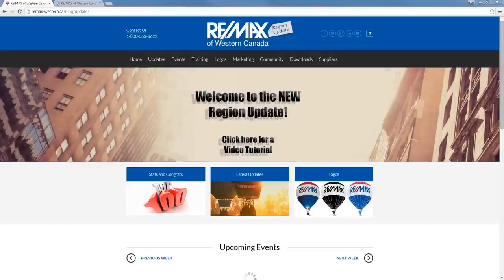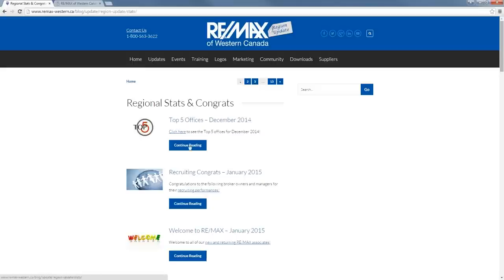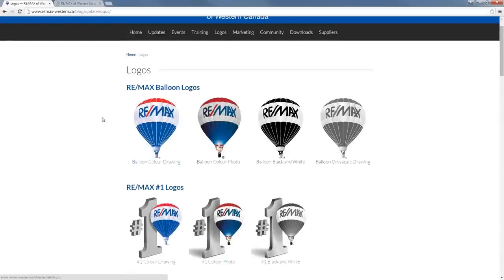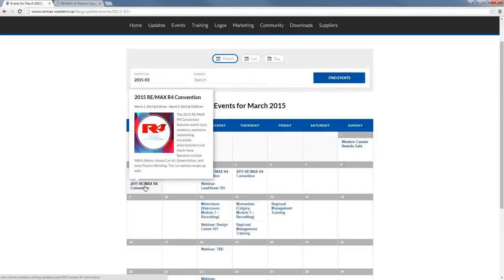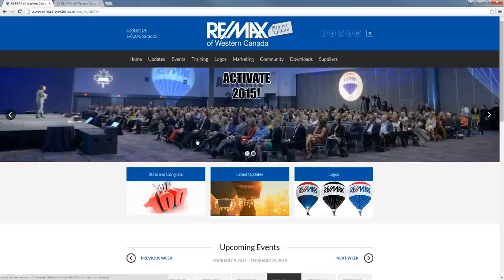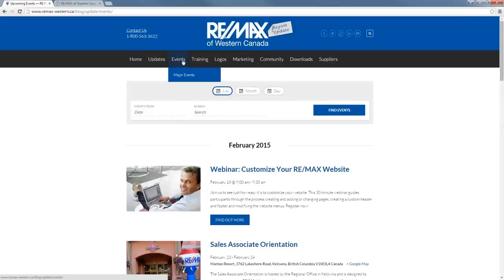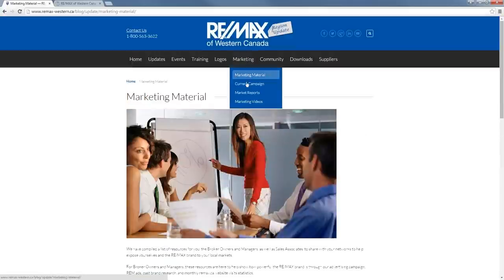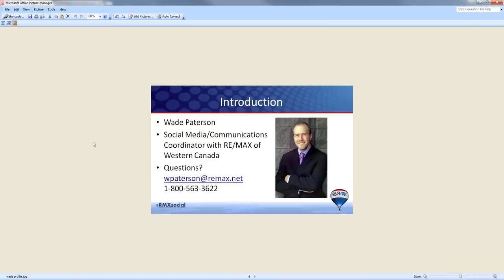Using the new Region Update website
Check out this step-by-step guide of how to navigate through the brand new Region Update website. We hope you find the new site—also known as "the blog"—much more organized and easy to access!